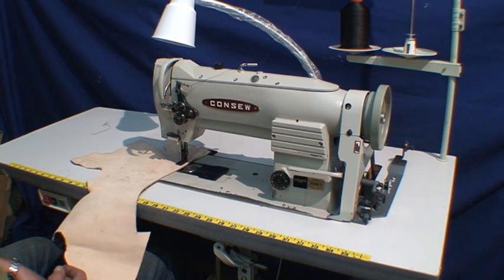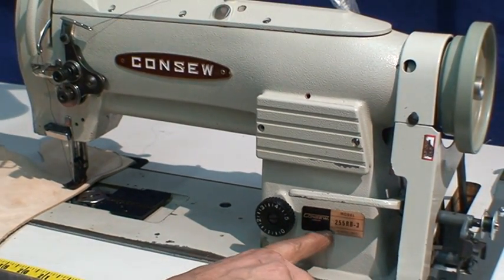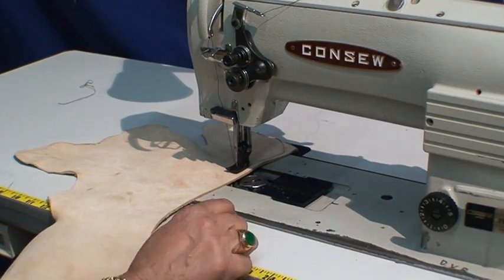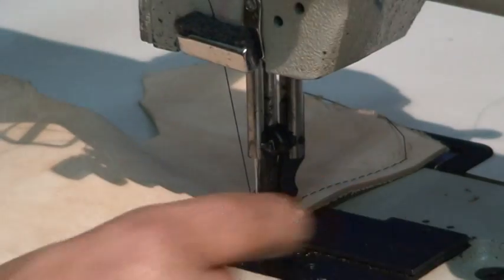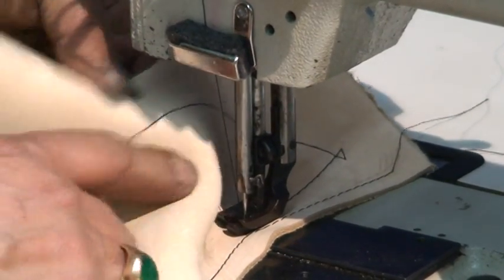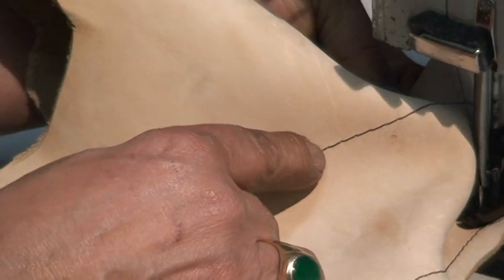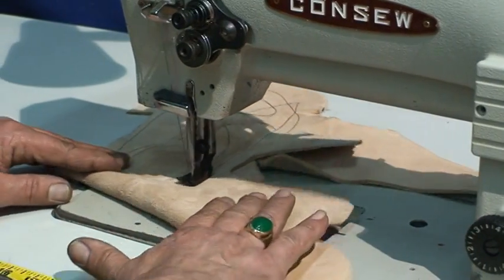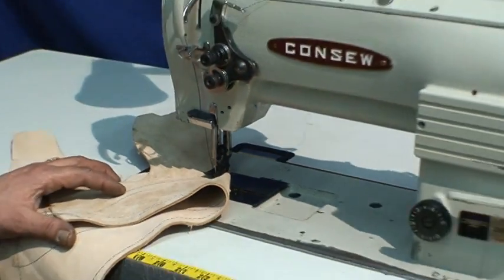Consew 255RB-3 Walking Foot Sewing Machine By Atlas Levy Sewing Machine, Co.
We are showing the perfomance of a walking foot sewing machine.